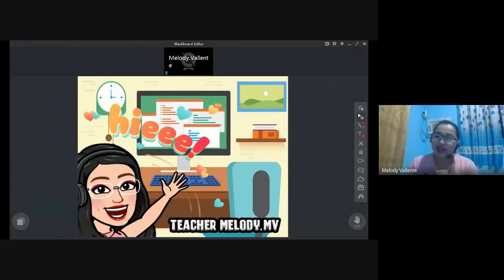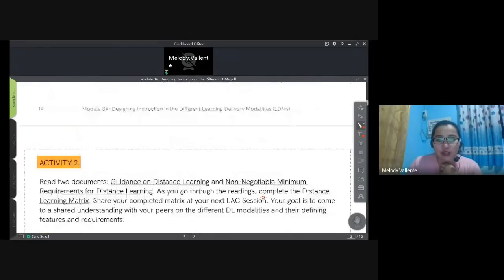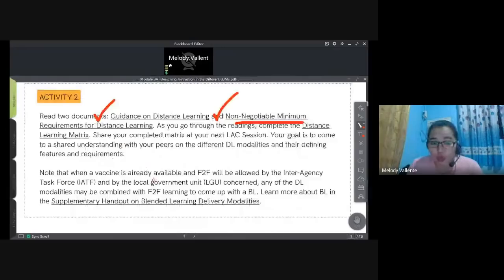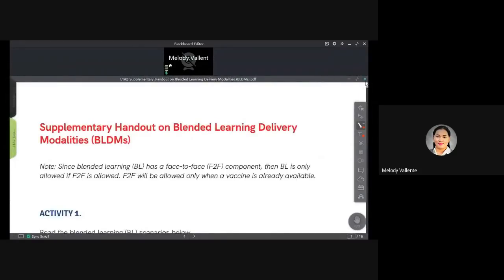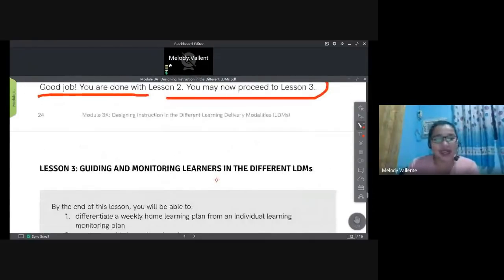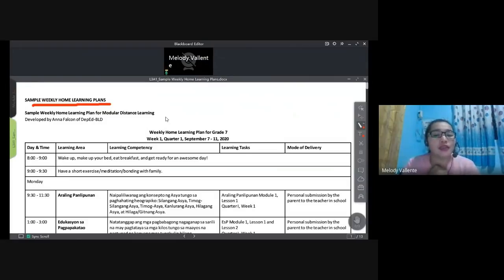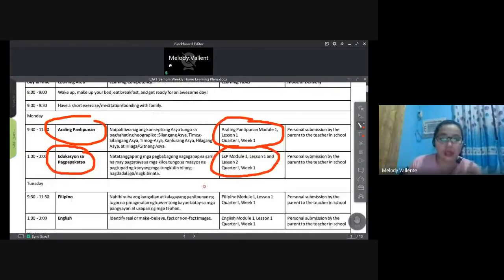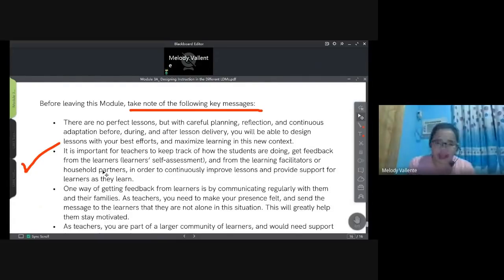LDM2- MODULE 3A DESIGNING INSTRUCTION IN THE DIFFERENTLEARNING DELIVERY MODALITIES (Lecture Video)